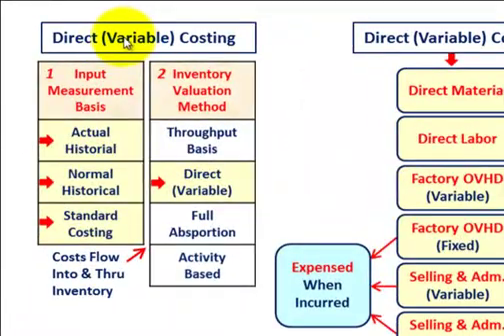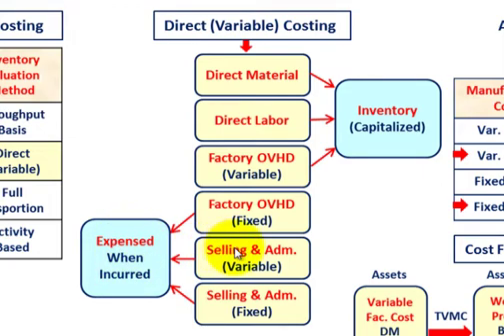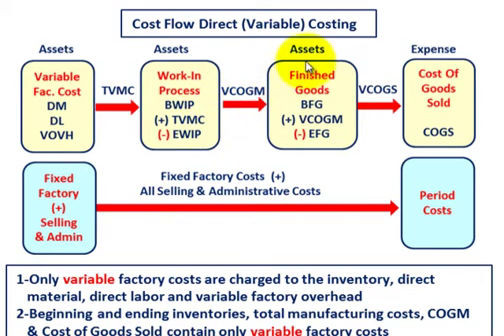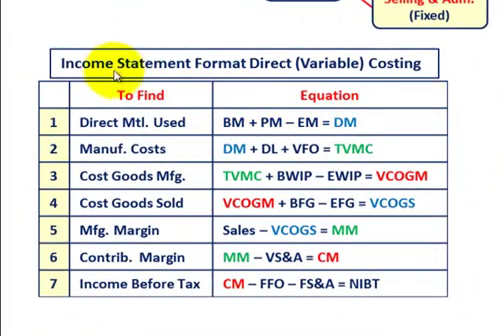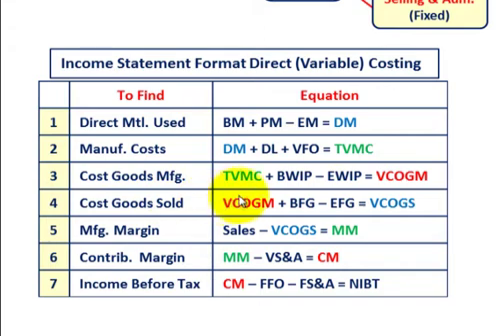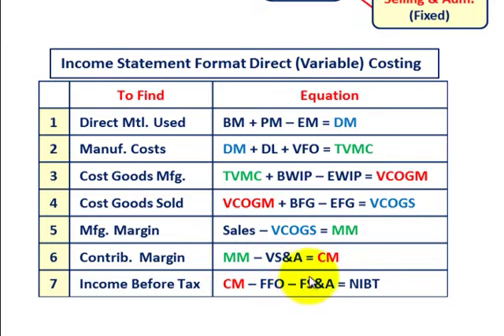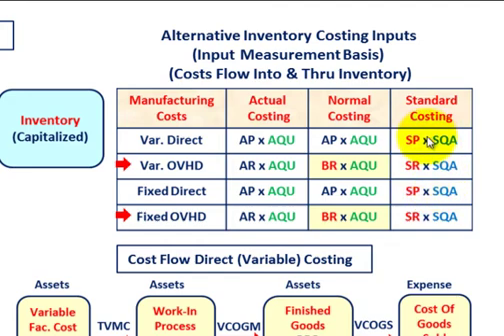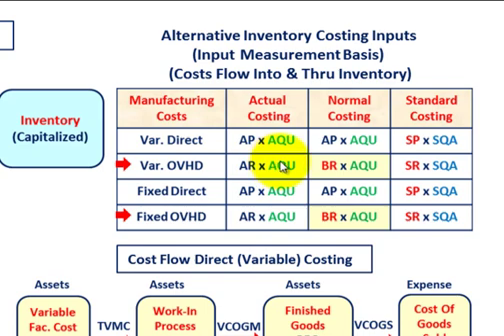Cost Accounting System (Overview Of Direct or Variable Inventory Valuation Method & Inputs)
Cost accounting system inventory valuation method as Direct or Variable Costing, overall understanding, cost flow, income statement & alternative inventory costing inputs as actual, normal & standard costing, Direct (or Variable) Method, only the variable manufacturing costs are capitalized, or charged to the inventory, Fixed manufacturing costs flow into expense in the period incurred,1-Only variable factory costs are charged to the inventory, direct material, direct labor and variable factory overhead, 2-Beginning and ending inventories, total manufacturing costs, COGM & Cost of Goods Sold contain only variable factory costs,3-Fixed factory costs are charged to expense during the period along with all of the selling and administrative costs, detailed discussion by Allen Mursau